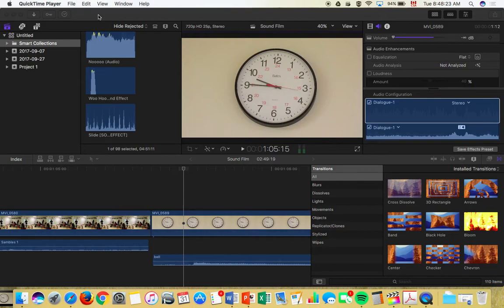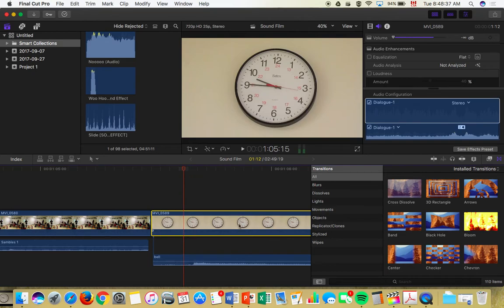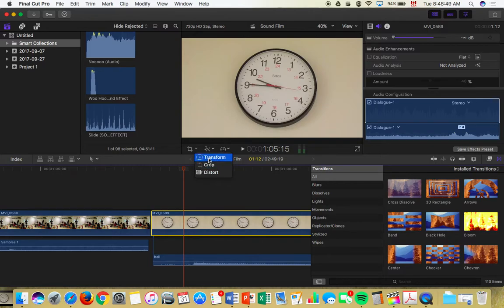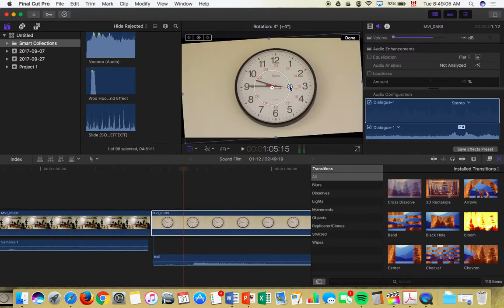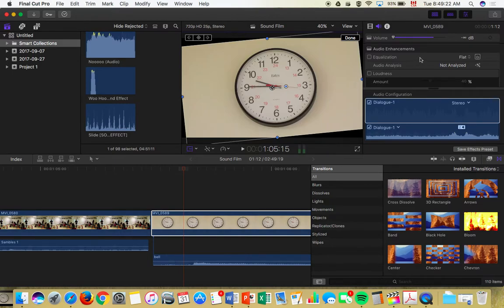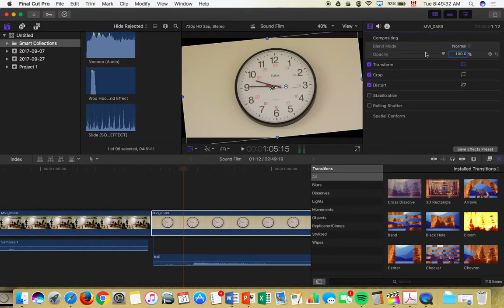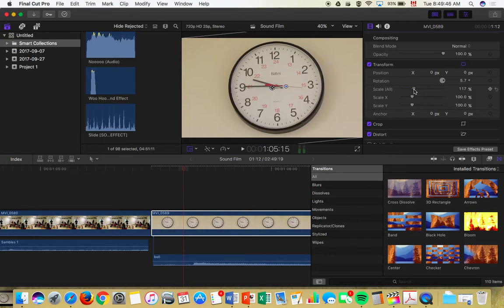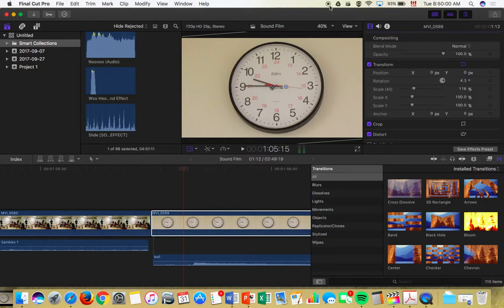How to Straighten Video using Final Cut Pro X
This video shows you how you can straighten  or slightly rotate any video in Final Cut Pro X.